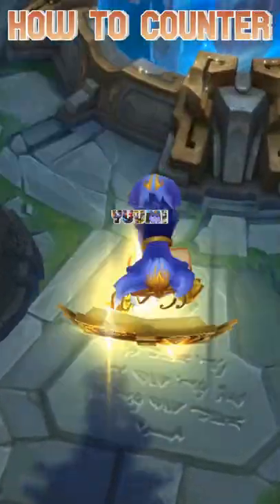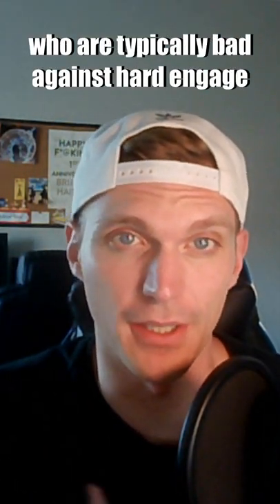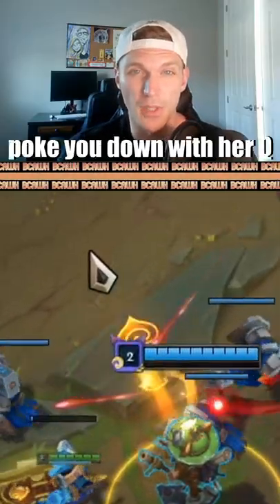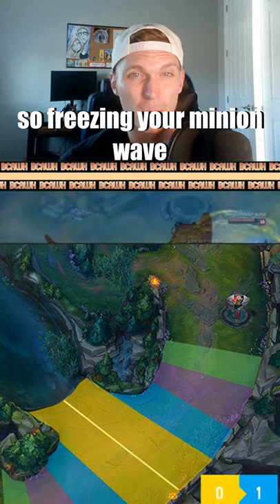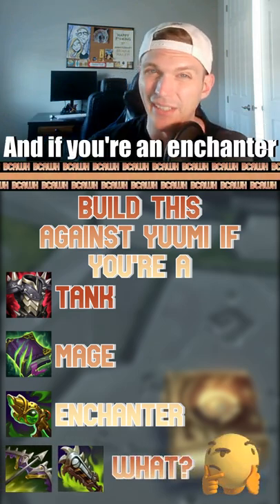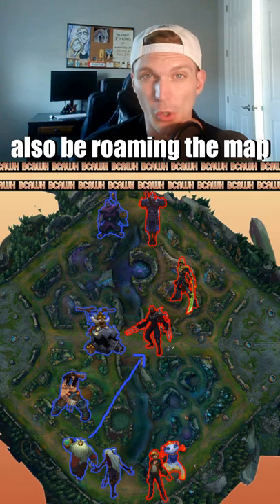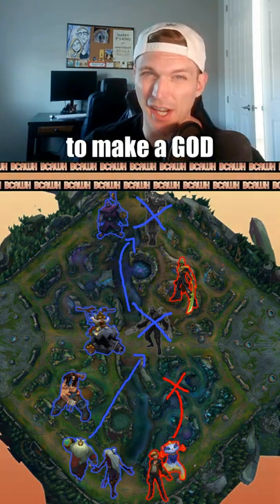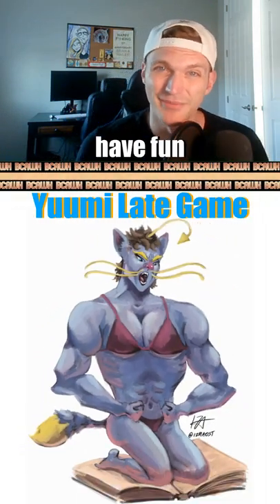How to Counter Yuumi in 60 Seconds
Yuumi is annoying AF. Here's how to counter her when someone inevitably wants to cook a meal during their solo queue game.